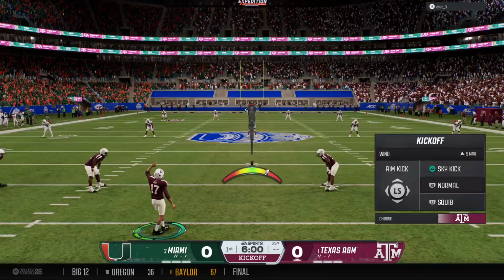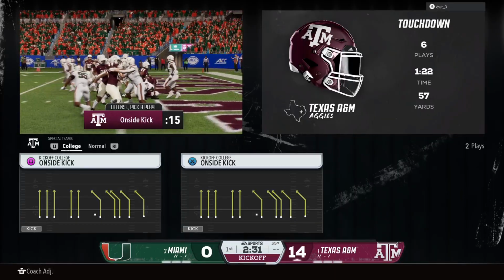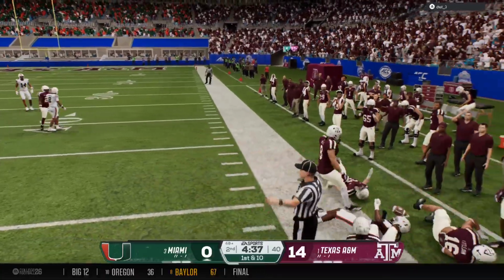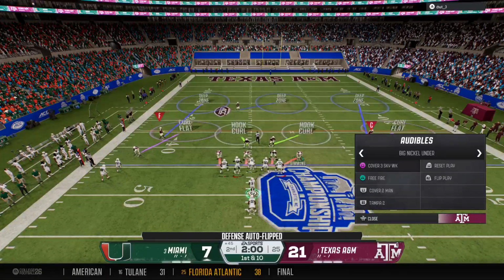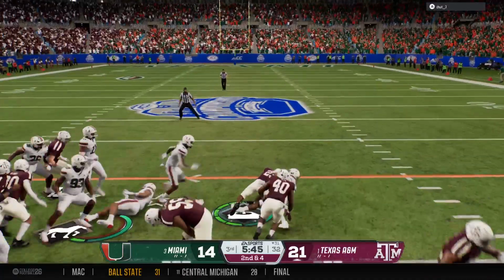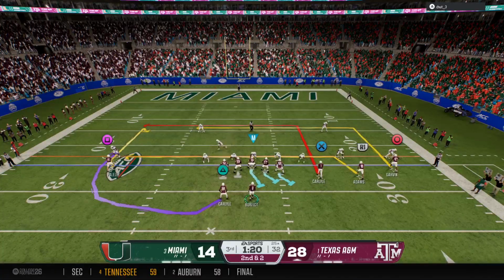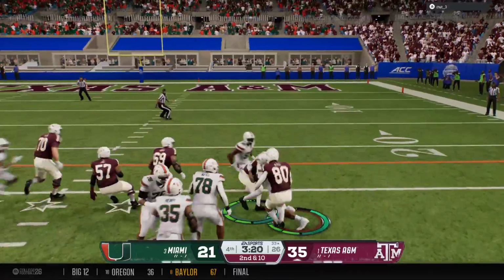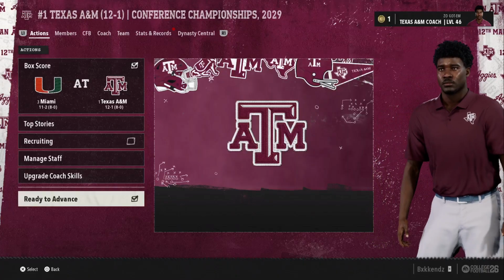Miami V. Texas AM (BOONDOCKS)